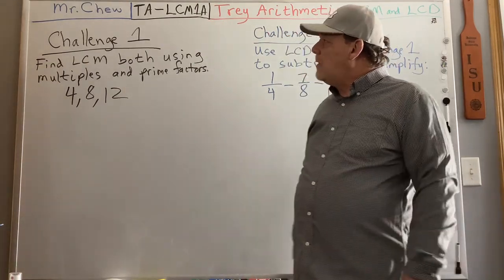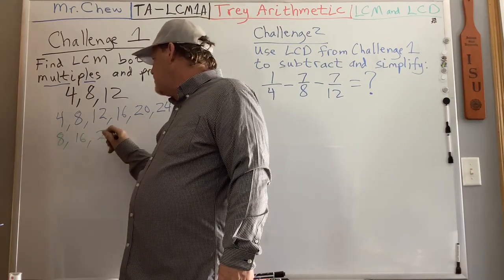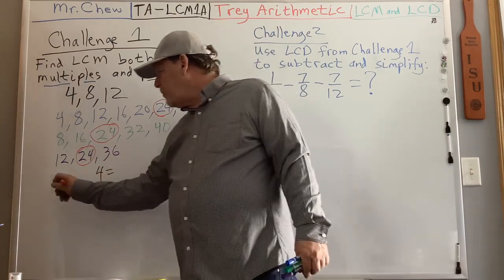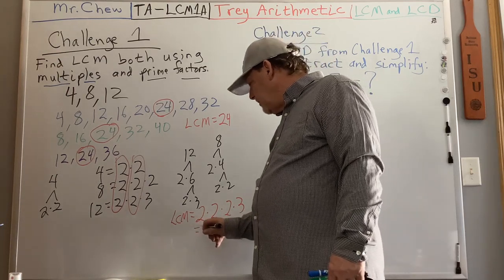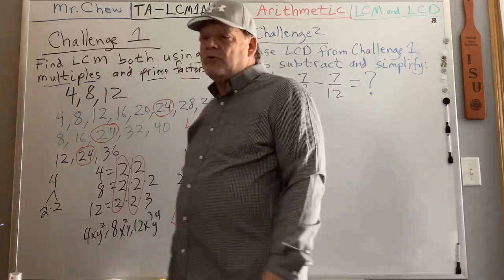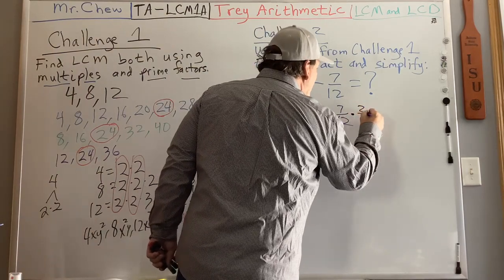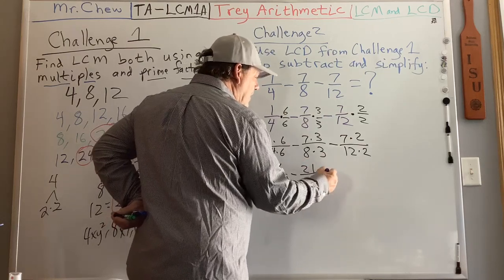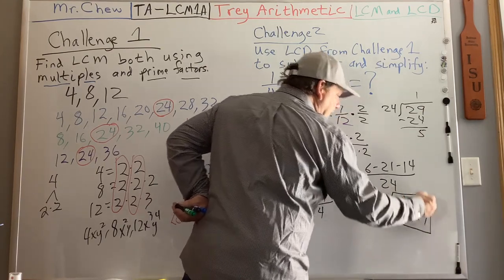Find LCD Challenge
TA-LCM1A Least Common Multiple (LCM) and Least Common Denominator (LCD) Challenge
Find the Least Common Multiple using two methods.  First, write the multiples of each number and the LCD is the common number that first appears for each.  Next, use the prime factors to find the LCM.  Simplify a fraction addition or subtraction problem using the LCD.